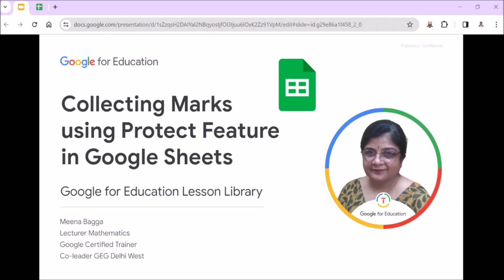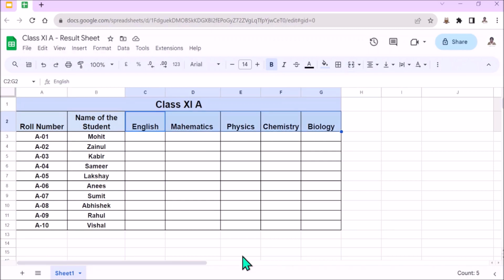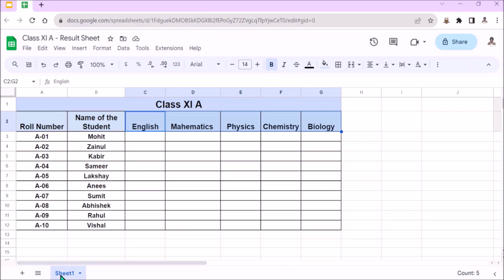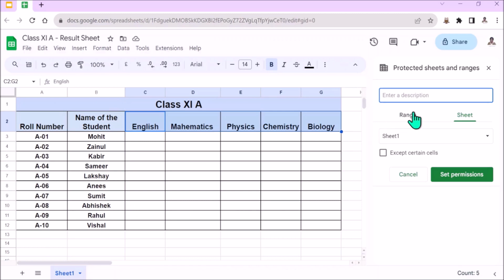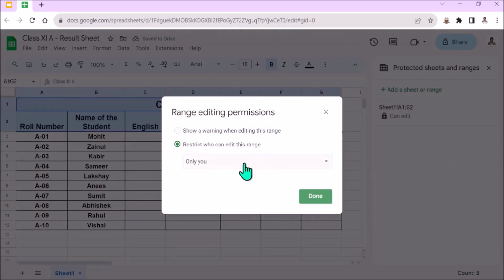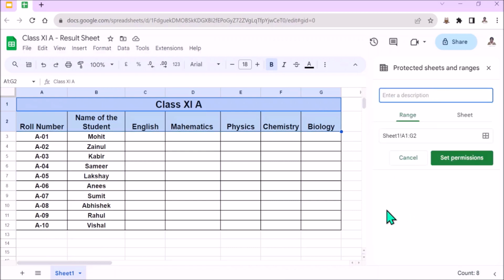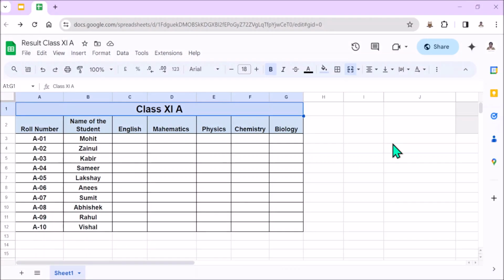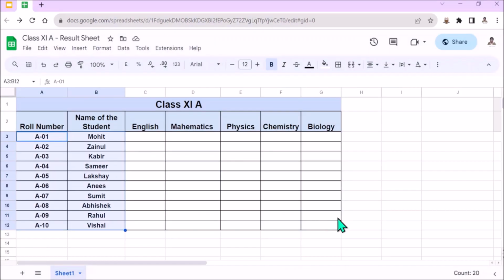Collecting Marks in Different Subjects of a Class using Protect Feature of Google Sheets (English)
Lesson Library - Collecting Marks in Different Subjects of a Class using Protect Feature of Google Sheets (English)